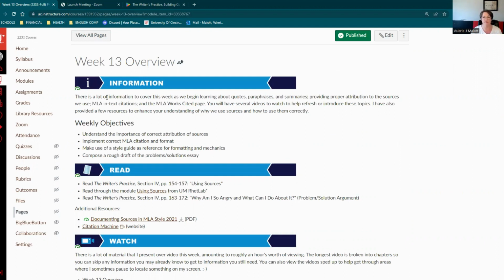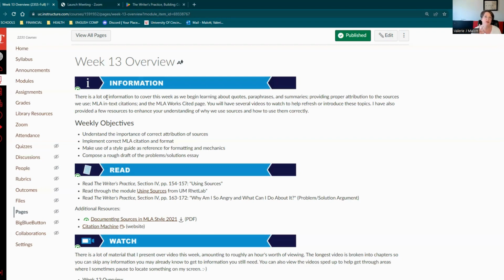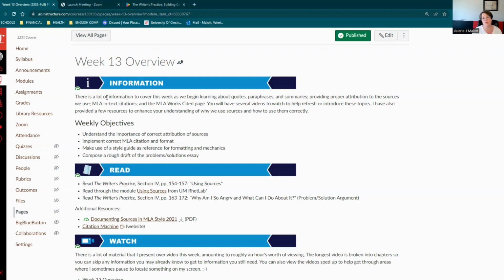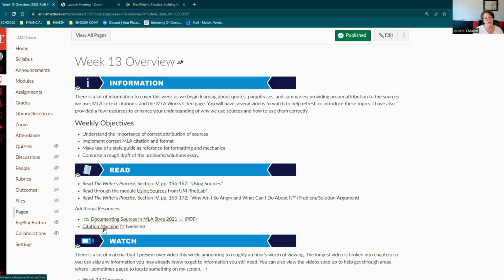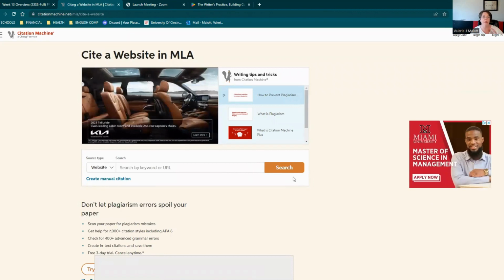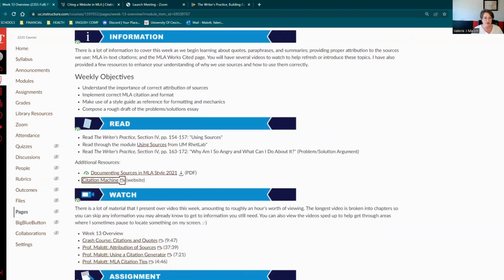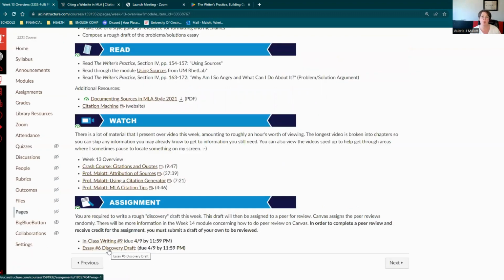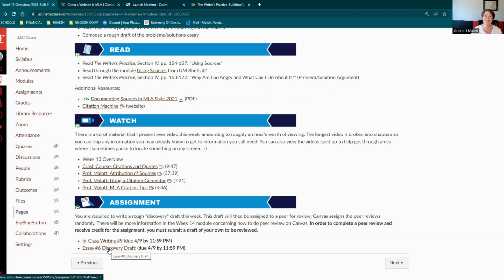Week 13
This is the weekly overview for Week 13, which walks you through the new module layout, readings, videos, and assignments for the week.

Edited with Canva